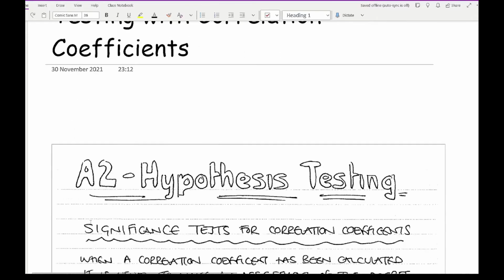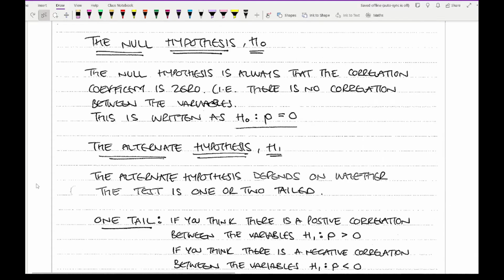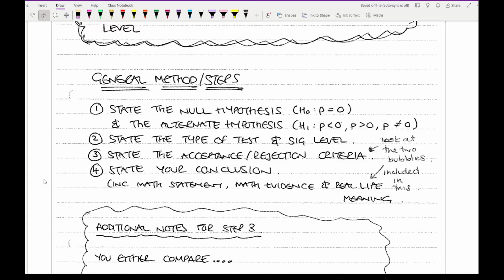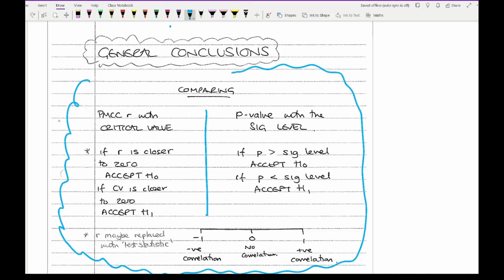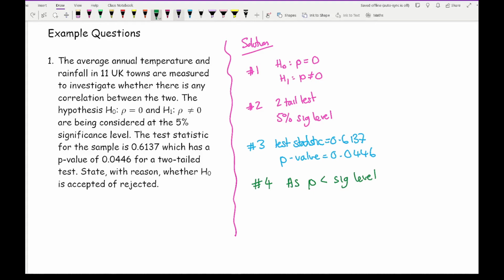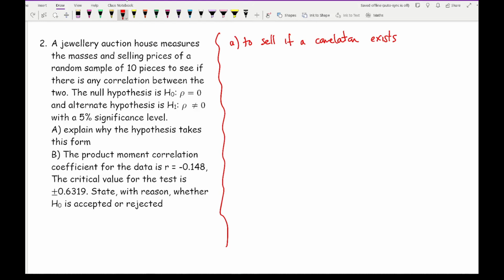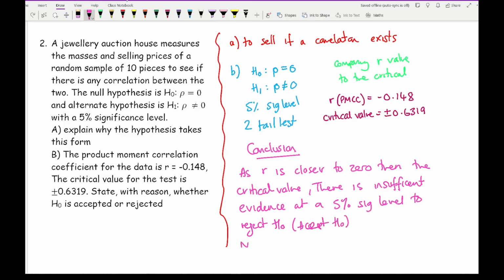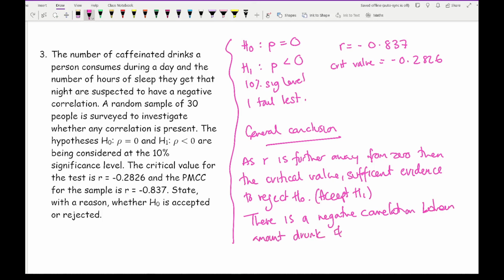AQA/A2 Maths - Statistics: Hypothesis Testing 1 Comparing Coefficients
Task: Read through Examples on pg475 before working through Exercise 22C
Note for the critical values you may need to look these up in the table and find the values depending on the tail of the test and its sig level. This is not included on the video because as mentioned there is not expectancy to do this on your syllabus nor will you be given the tables in your exam.